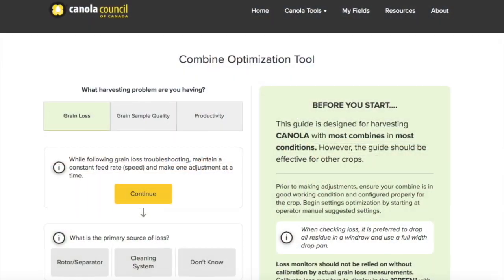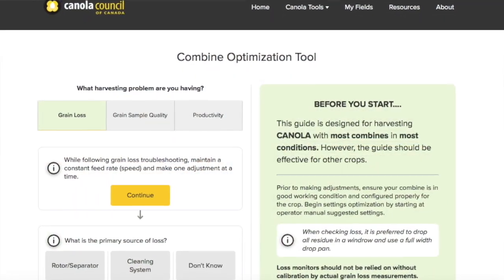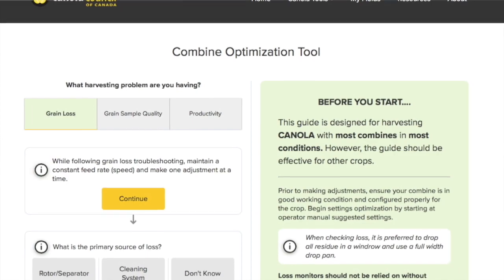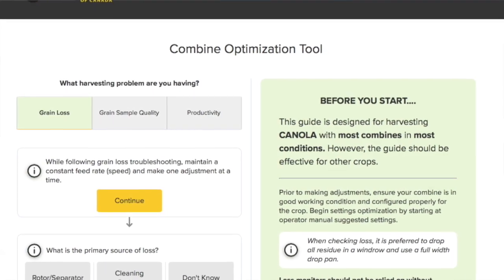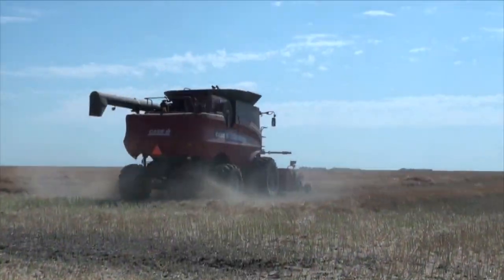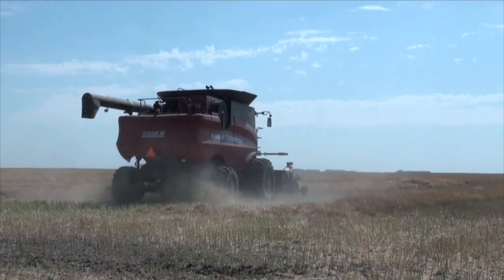Canola School: Keeping profits in the combine and off the ground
Shawn Senko joins us for this episode of the Canola School to discuss what producers can do to calculate harvest losses.